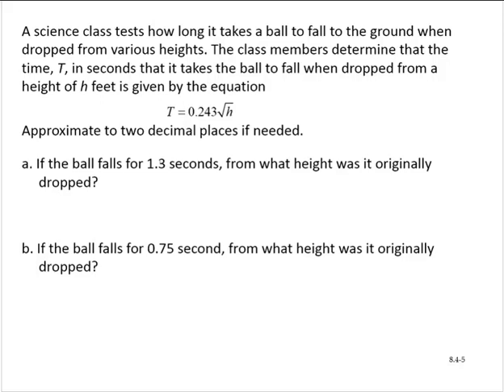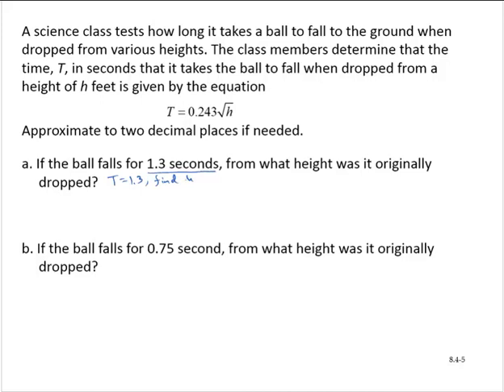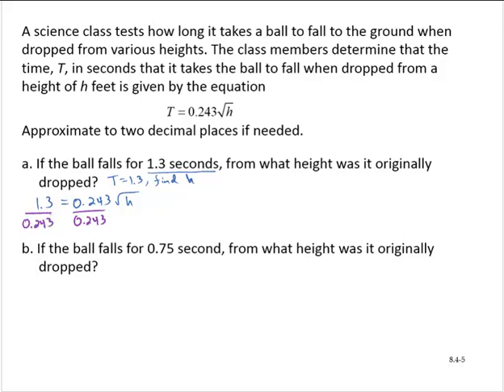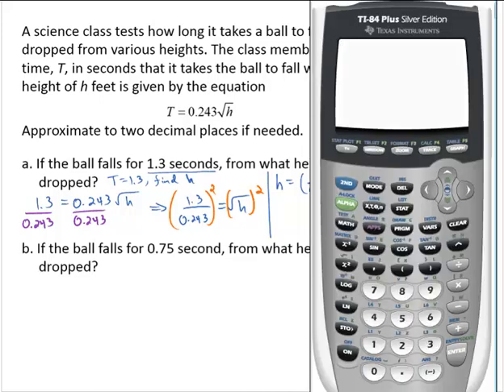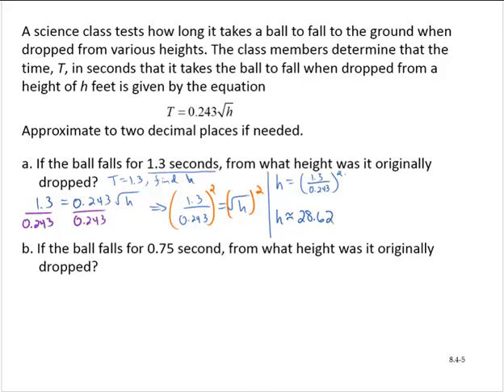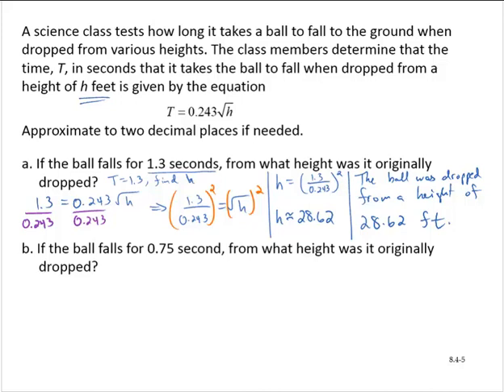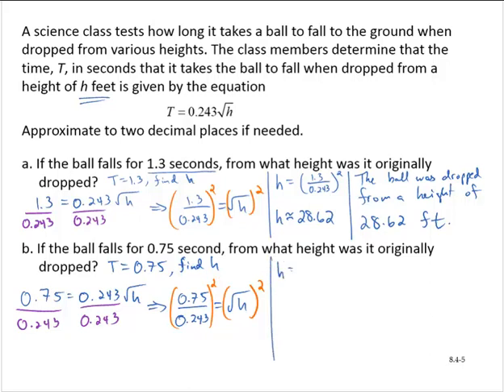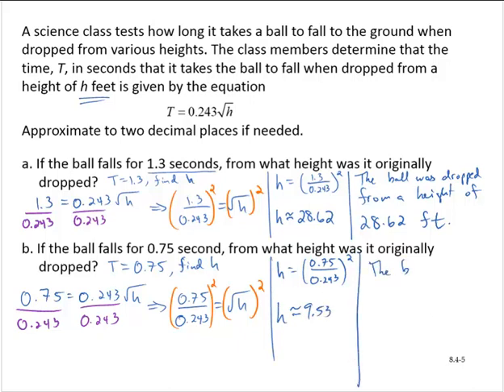BA Clark 8 4 5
Solve a radical equation to answer a problem.